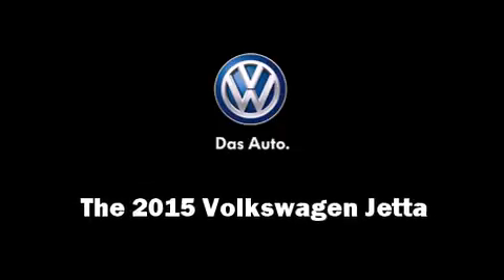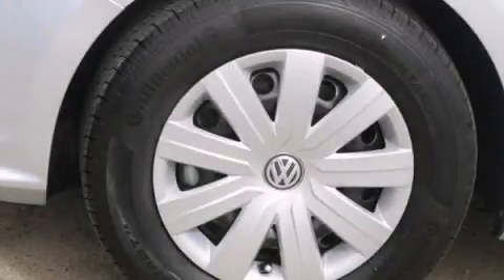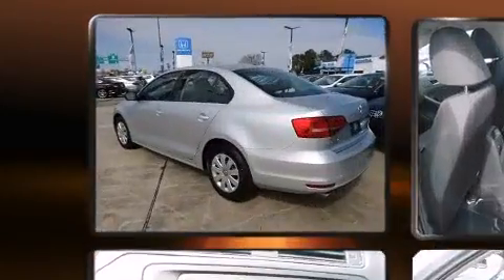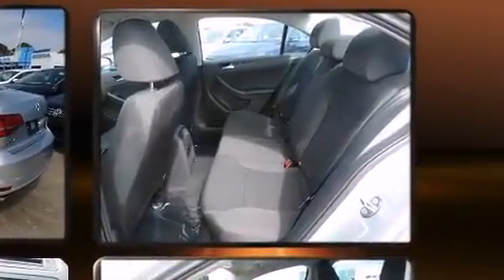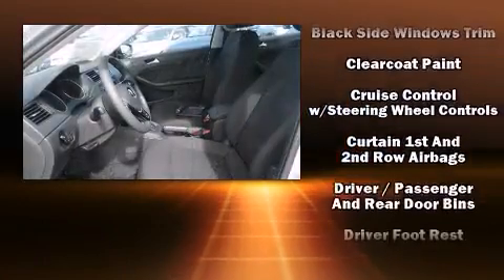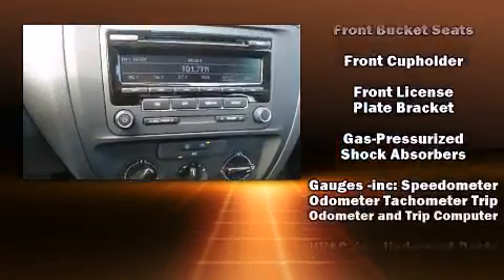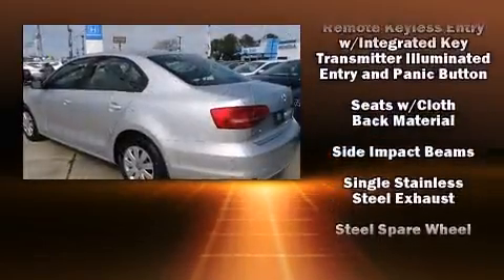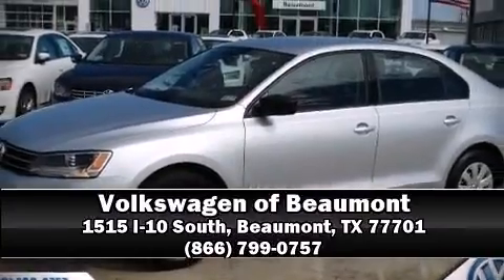2015 Volkswagen Jetta 2.0L S in Beaumont, TX 77701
Discerning drivers will appreciate the 2015 Volkswagen Jetta. This 4 door, 5 passenger sedan stands out among competitors in its class! It features an automatic transmission, front-wheel drive, and a 2 liter 4 cylinder engine. Volkswagen infused the interior with top shelf amenities, such as: front and rear reading lights, 1-touch window functionality, a tachometer, air conditioning, telescoping steering wheel, an overhead console, and power windows. You and your passengers will enjoy the stereo system, which includes a CD player with MP3 capability, and 4 speakers, providing excellent sound throughout the cabin. Safety equipment has been integrated throughout, including: head curtain airbags, front SIDE impact airbags, traction control, brake assist, ignition disabling, and 4 wheel disc brakes with ABS. Various mechanical systems are monitored by electronic stability control, keeping you on your intended path. Our sales reps are extremely helpful & knowledgeable. We'd be happy to answer any questions that you may have. Stop by our dealership or give us a call for more information.